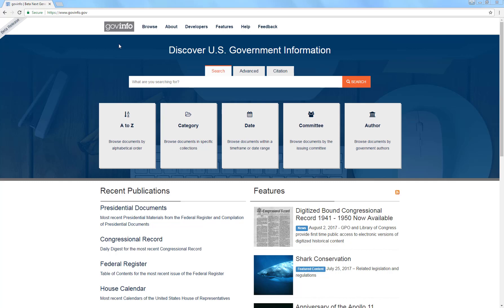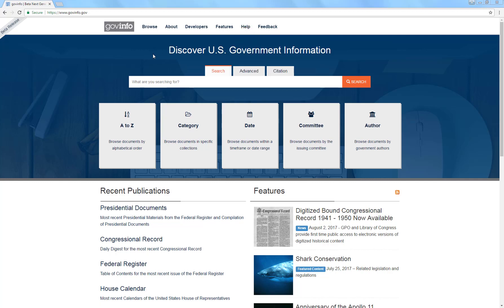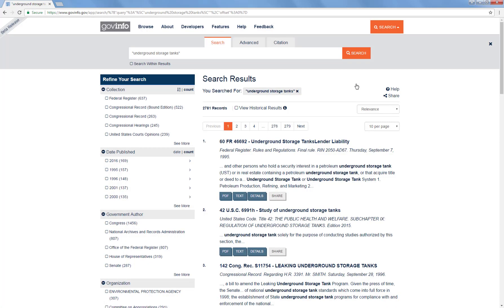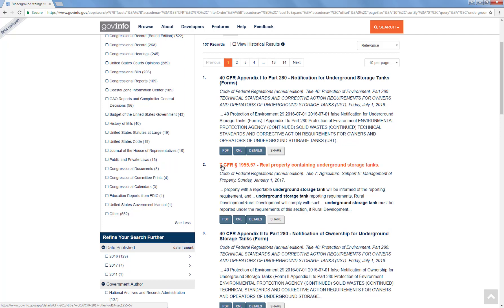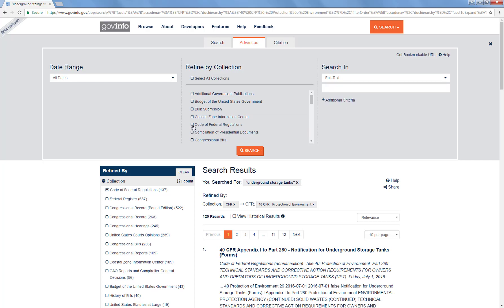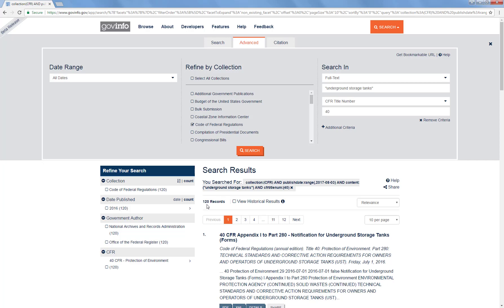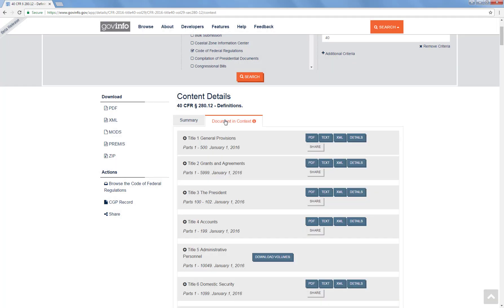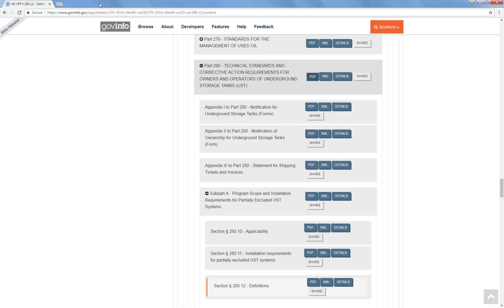Keyword Searching the CFR on govinfo.gov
The video briefly introduces the Govinfo interface and shows how to search it to find information on a particular topic.